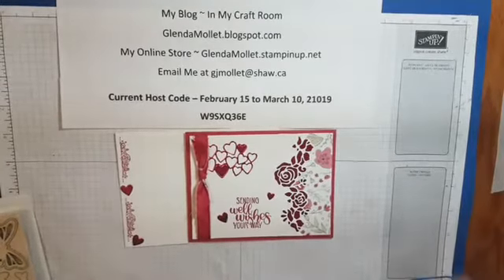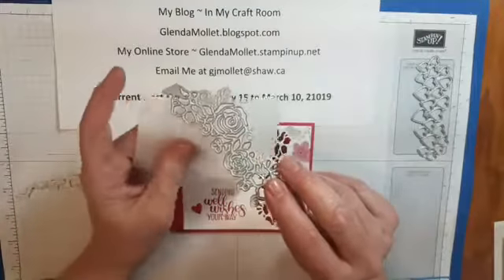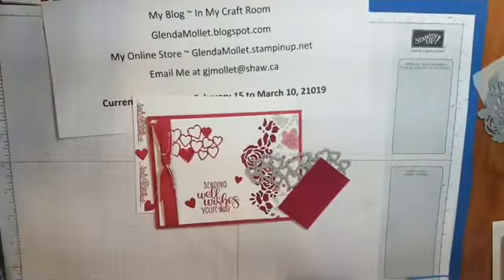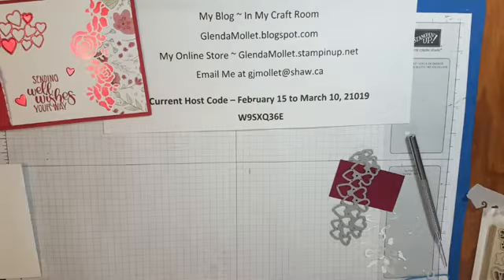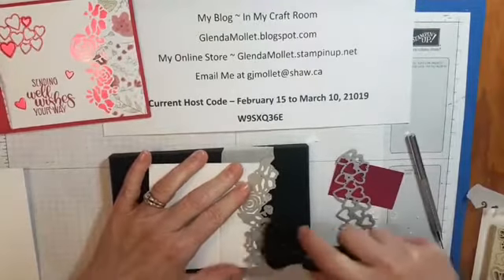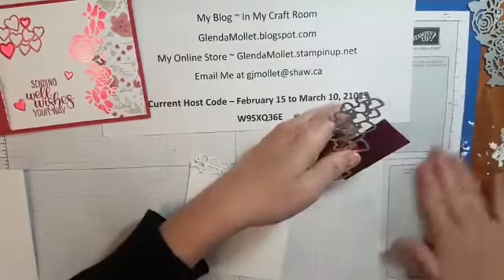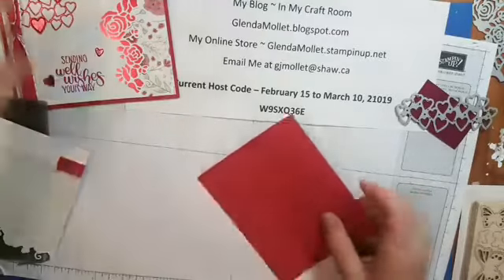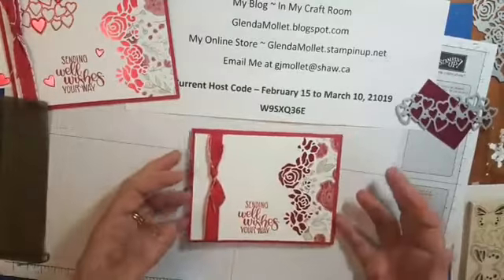001 Forever Lovely Get Well Wishes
Forever Lovely Bundle
Get Well Wishes card share